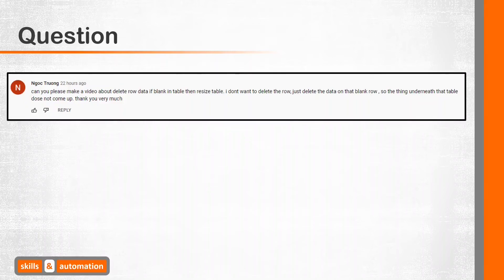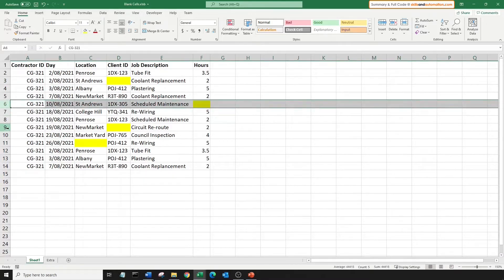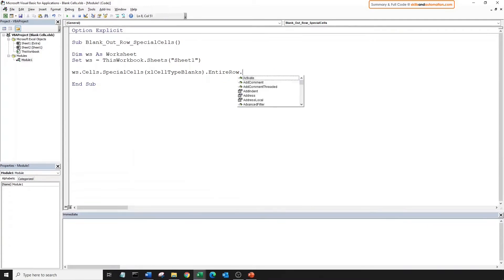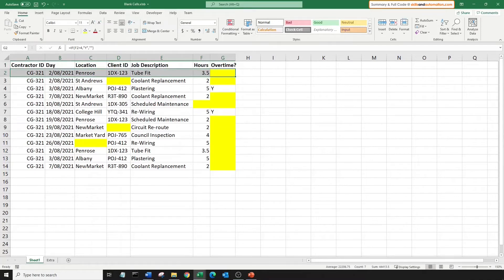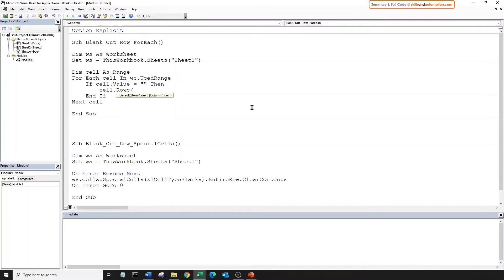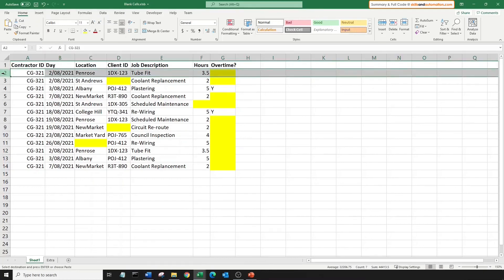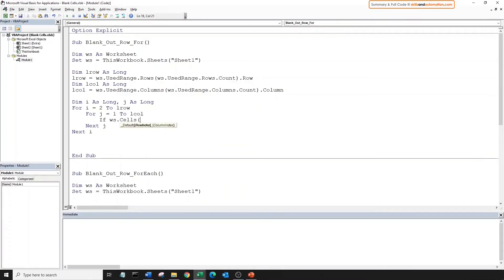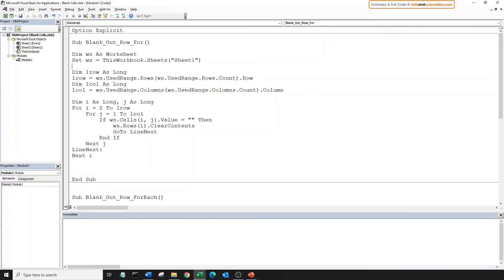[Q & A Response ]Excel VBA: How to Blank Out Row if a Cell in the Row is Blank || 3 Techniques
Learn how to blank out the contents within a row if any one cell within the row is blank. We will check out 3 ways to do this: SpecialCells, For Each Loop and For Loop.

This is video response to a question on one of my videos on how to delete blank rows.

While we will follow a similar logic, there are a few points to consider.
SpecialCells is fast and will work on empty cells, but not on cells that have a blank value due to a formula.
For Each loop will work on formulas. But, if there are more than one blank cells within the row, the loop will iterate over each cell. This is redundant.
The trusted For loop can handle all these complexities.

00:00 Introduction
00:50 Using SpecialCells
03:00 Using For Each Loop
04:48 Using For Loop